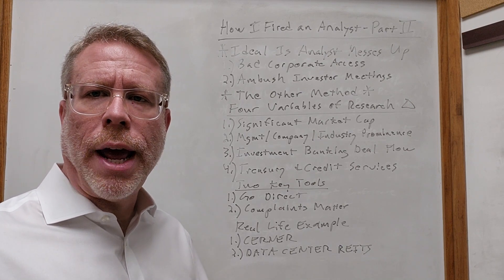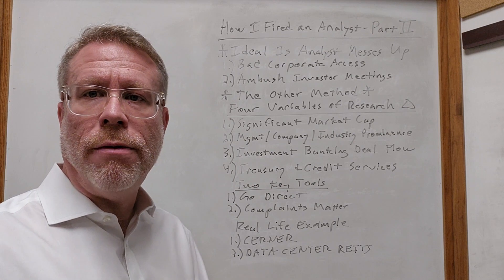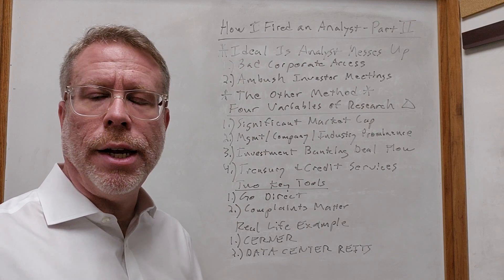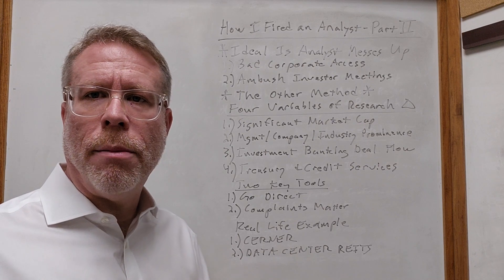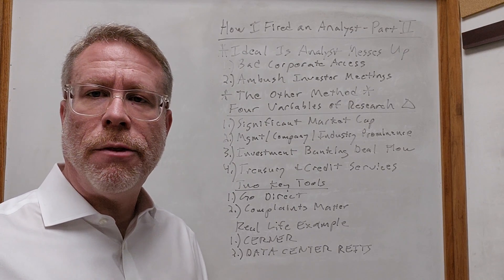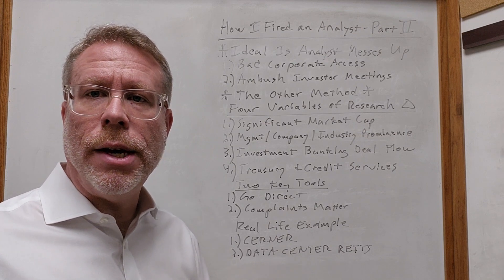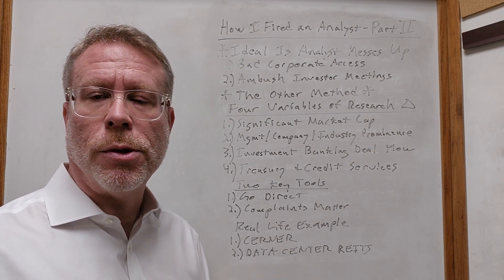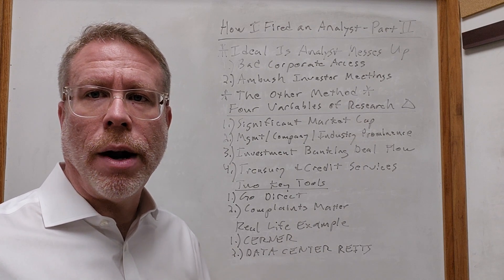How I Fired An Analyst Part II (investorrelations capitalmarkets corporatefinance)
Capital Markets / Investor Relations in Two Minutes or Less
How to Fire an Analyst Part II

The easiest way to enact a research coverage change revolves around letting the analyst mess up all by themselves.

If you experience multiple instances of the following, management can get the change they likely seek:

1.     Bad Corporate Access, and
2.     Ambush Investor Meetings

However, management should always remember that Sell-Side Analysts are the salesforce of their respective stock.

If an analyst goes negative the best course of action is to limit them to just access to IR. You want to keep talking to them because over time, they may return to an aligned viewpoint on the company.

Once the “upgrade” comes that becomes a very powerful tool for the company to unlock shareholder value.

The other method for enacting research change involves four variables
Four Variables of Research Change

1.     Significant Market Cap
2.     Management / Company / Industry Prominence
3.     Investment Banking Deal Flow
4.     Treasury and Credit Services

Market Capitalization: The size and liquidity associated with significant market cap allows a management team to go direct.

Management / Company / Industry Prominence: Lots of deal flow and investor interest, then management can exert greater influence.

Investment Banking Deal Flow: Being acquisitive and/or capital intensive helps a lot.

Treasury and Credit Services: If a company utilizes a full suite of financial products i.e., investment banking, treasury, and credit services, then the investment bank can ill afford to treat you poorly.

The more variables you exhibit the more you are able to utilize the alternate method. The company has two levers:

1.     Go Direct to Investment Bankers or Director of Research
2.     Complaints Are Taken Seriously

The best examples of this in my experience come from Digital Healthcare and Data Center REITs

In Digital Healthcare, any analyst that issued a “Sell” rating on Cerner ended up being run over by a Mack truck. Management’s prominence and stature meant no one wanted to hear a negative view point, even if it was right. The company was a tent-pole stock in the industry driving future IPO valuations.

The other example comes from Data Center REITs. An oversupply recession causes REIT analysts to be skeptical of the fledgling cloud opportunity. A prominent analyst, at a prominent bank, in an industry entering a secular bull market, and an overly acquisitive mega cap company represents a recipe for research change. The magical “co-coverage” becomes the panacea.

Remember, overly steadfast negative research becomes a problem when an Investment Bank services a large, growing company, in a secular growth industry, with a penchant for M&A.